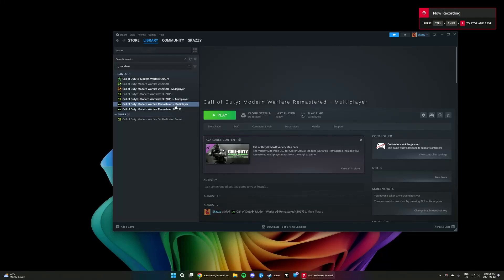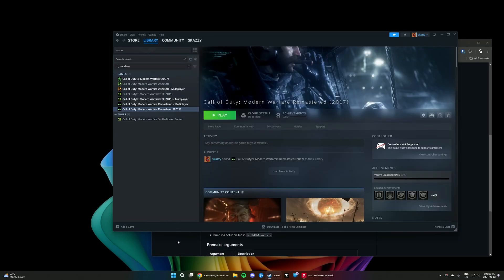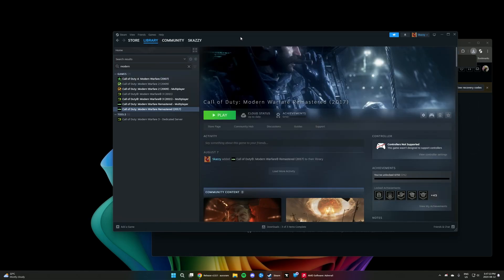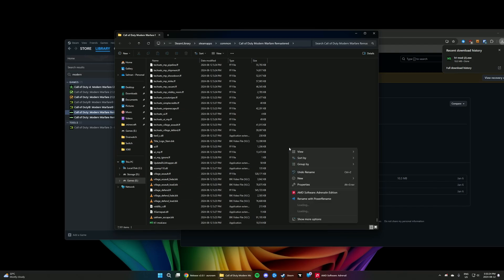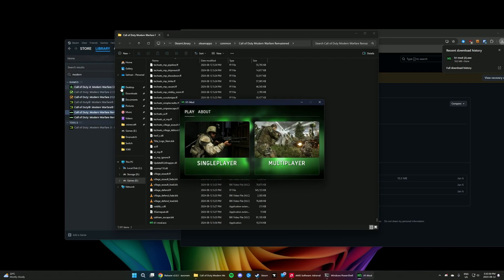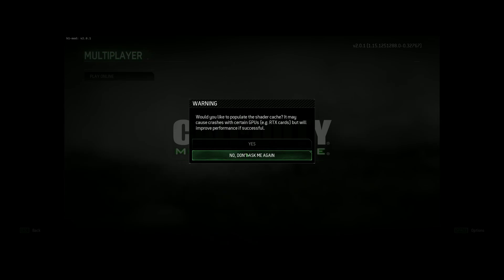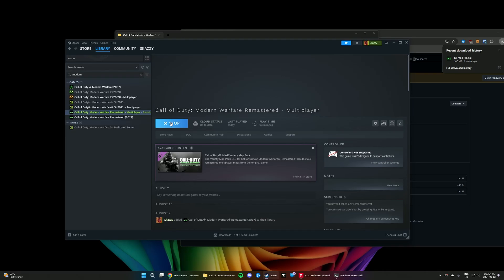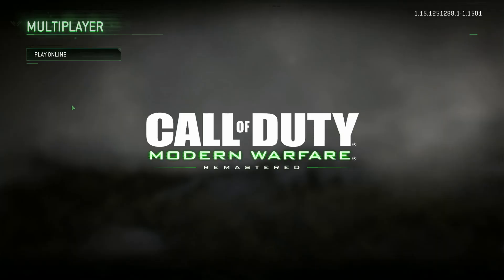Fix MWR's "Out of Memory" Error the Quick Way (H1/H2M)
This method is faster than rebooting in safe mode.

Type this into Powershell: .\h1-mod.exe -memoryfix

Timestamps:
0:00 Introduction
0:35 Downloading H1-Mod
0:45 Opening the MWR game directory
0:56 Copying H1-Mod to your game directory
1:02 Launching H1-Mod with memory fix
1:33 Launching the game